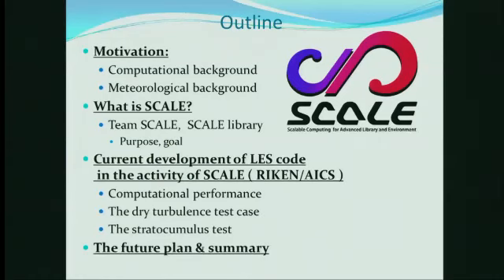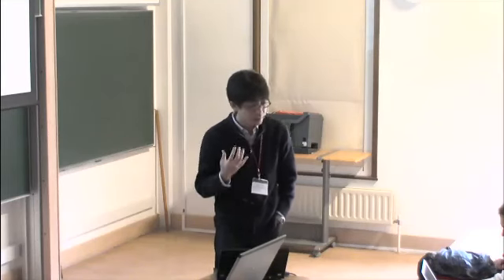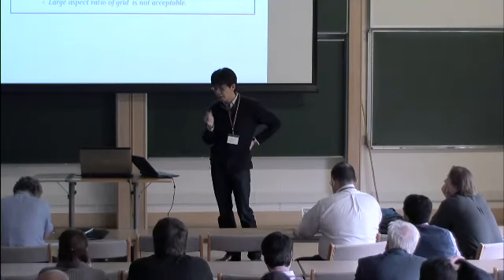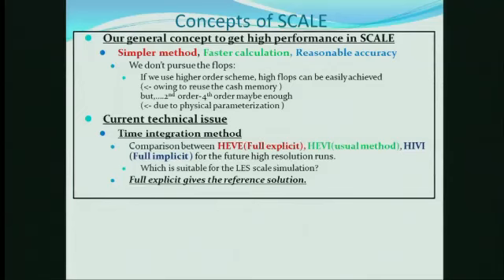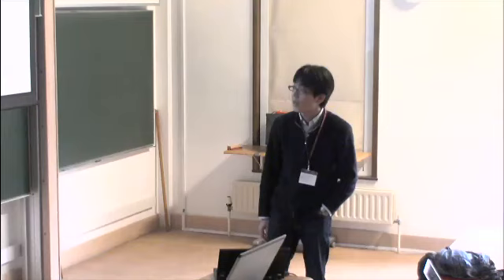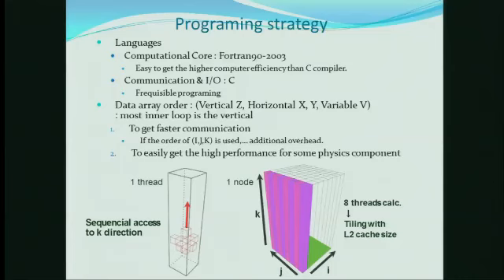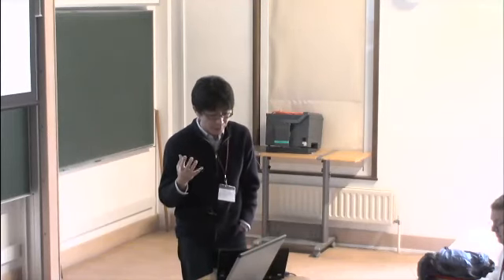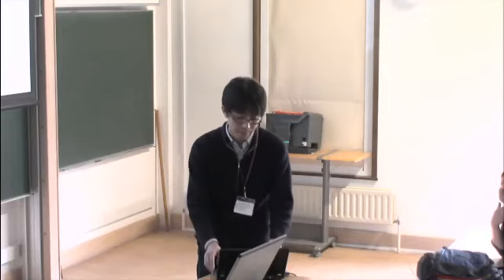Multiple Speakers | SCALE-LES: Strategic development of large eddy simulation suitable to the......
Title: SCALE-LES: Strategic development of large eddy simulation suitable to the future HPC
Speakers:
Date: 28th Sep 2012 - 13:30 to 13:55